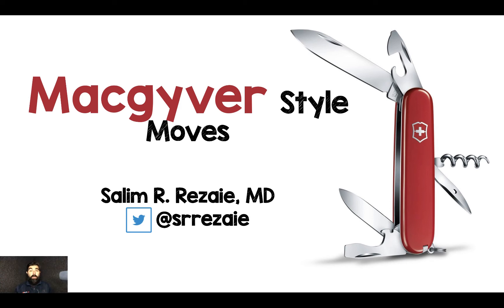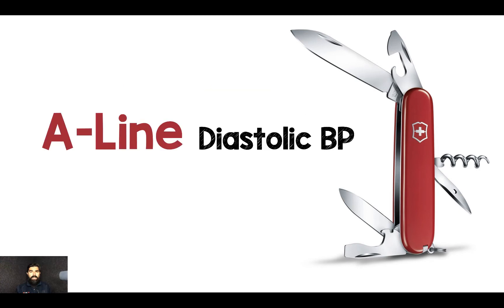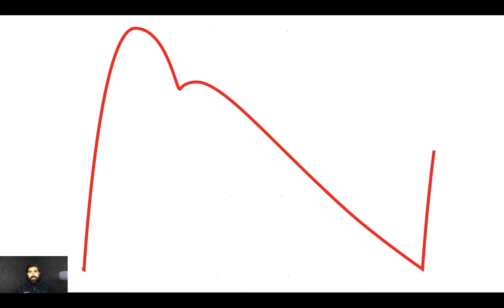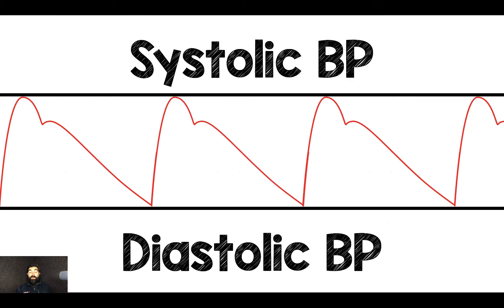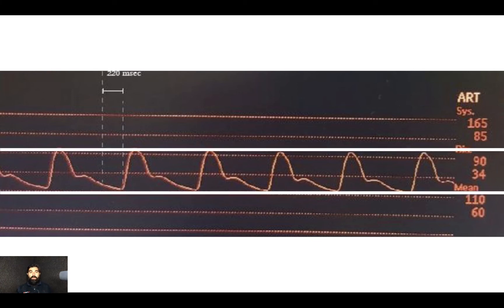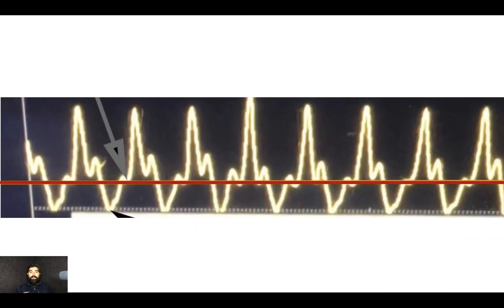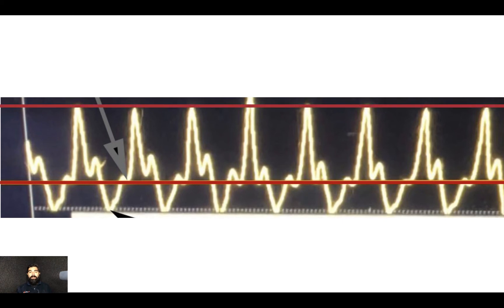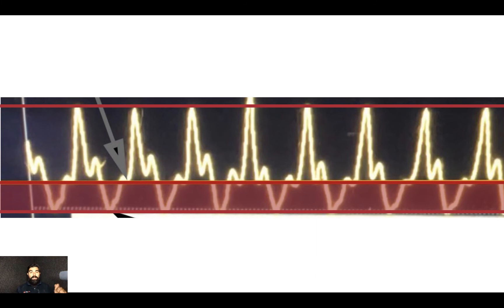Arterial Line Diastolic Pressure During CPR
In this video we cover an important pearl on achieving the right diastolic blood pressure goal while doing compressions in cardiac arrest